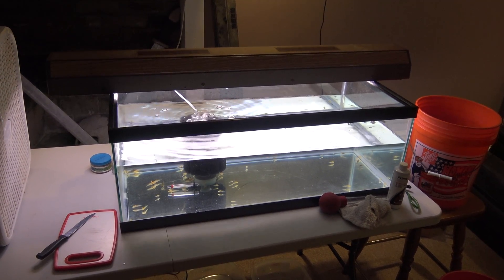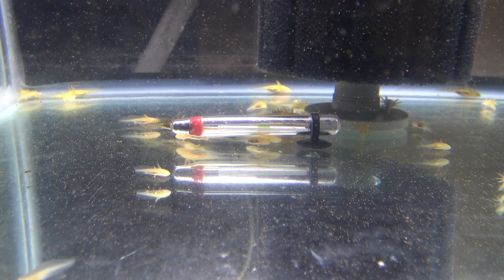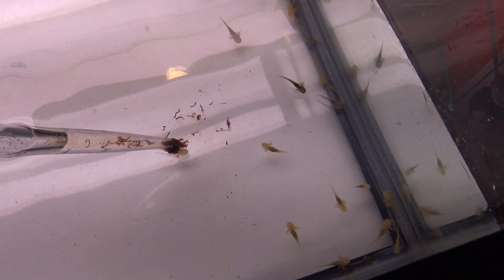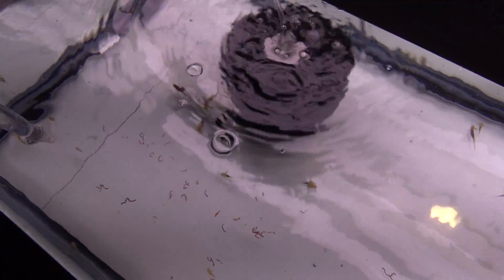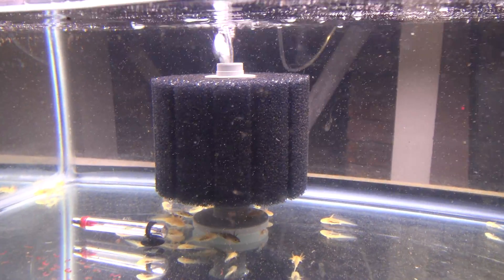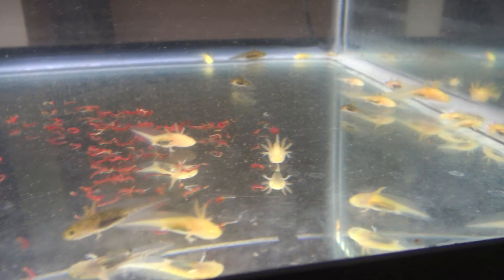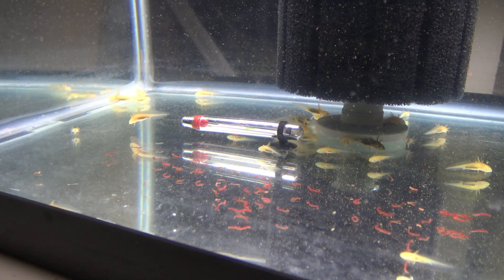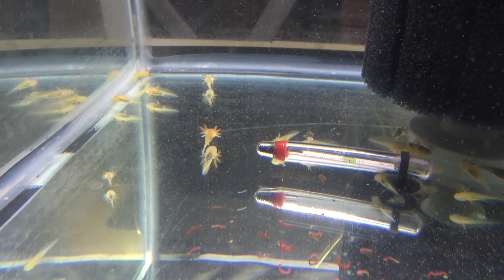#398: Baby Axolotls Cannibals - Update Monday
Yes, baby axolotls WILL eat each other. It tends to happen when they are small and if they are hungry, or overcrowded.